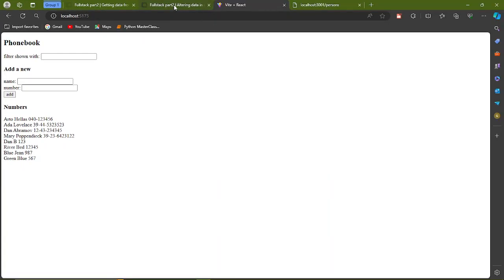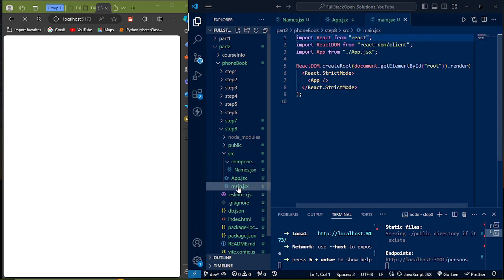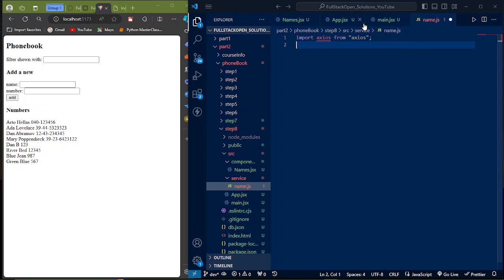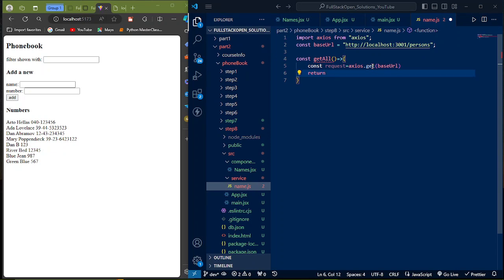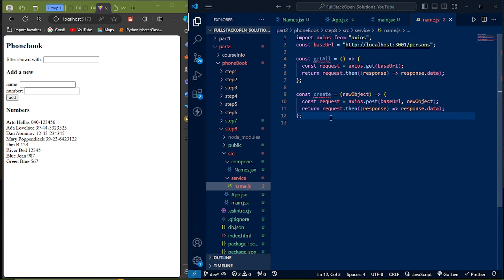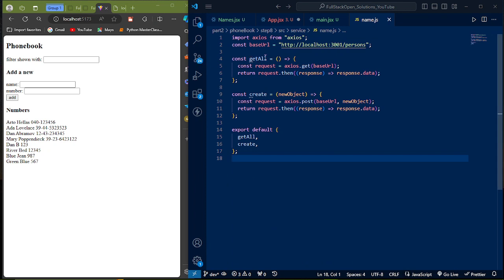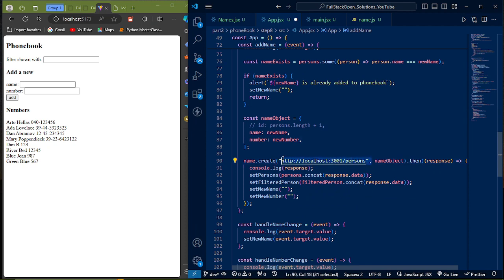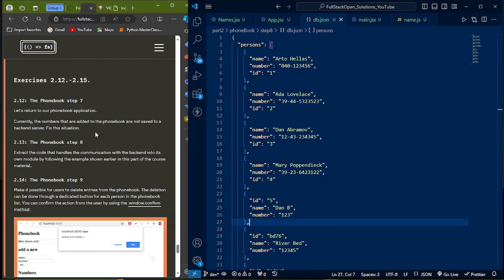FullStackOpen | Part 2 | PhoneBook | Exercise 2.13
This exercise involves refactoring the phonebook application to extract the code responsible for communication with the backend server into its own module. This modular approach improves code organization and maintainability. The extracted module handles HTTP requests to interact with the backend server.